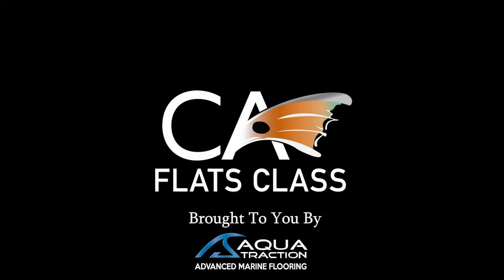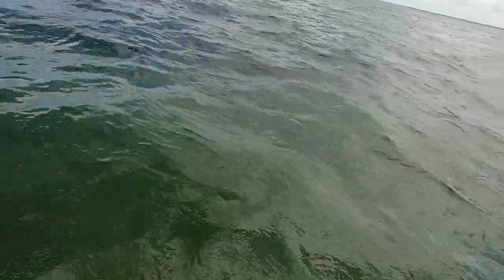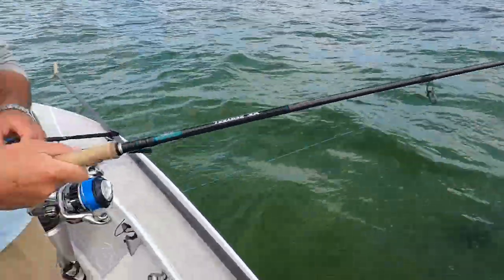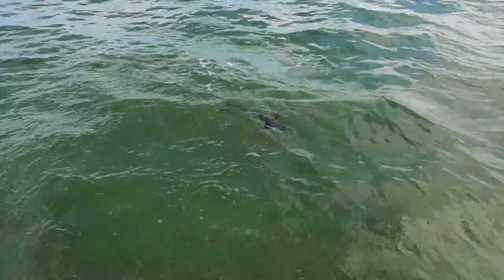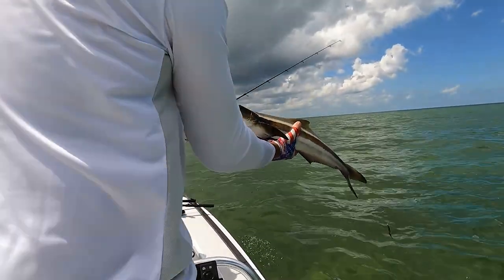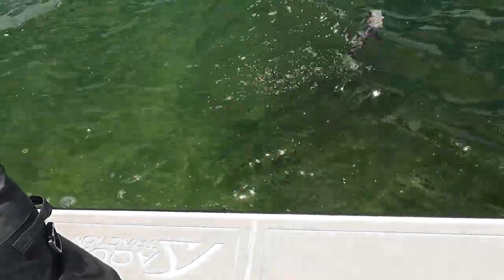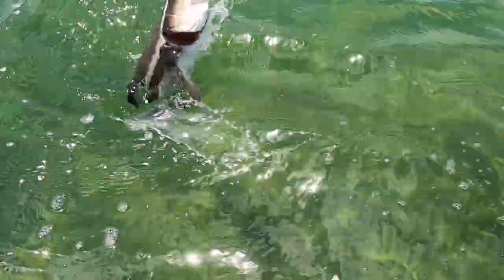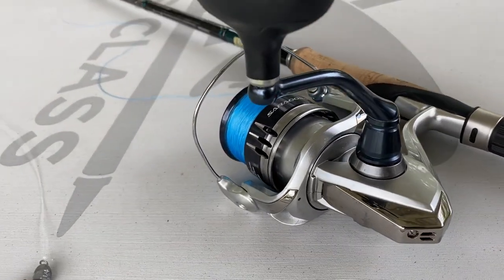Tarpon Fishing Plan B - Flats Class YouTube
Check out this video as Captain C.A. Richardson takes you through his go-to plan b when tarpon fishing just isn't working out.

Got a fishing question you want answered? Or do you want certain fishing tips?